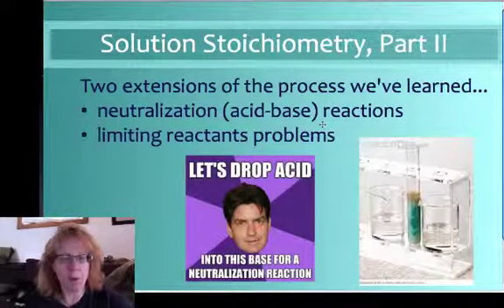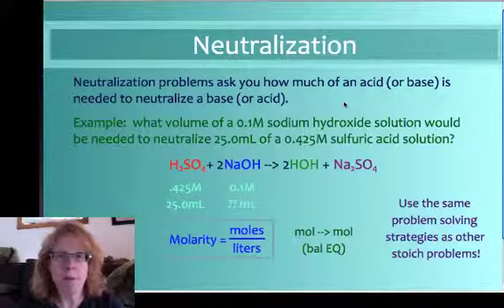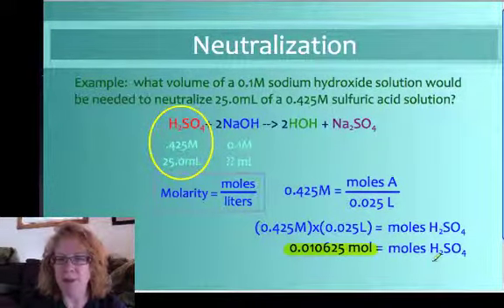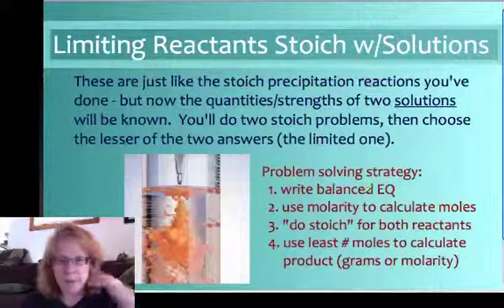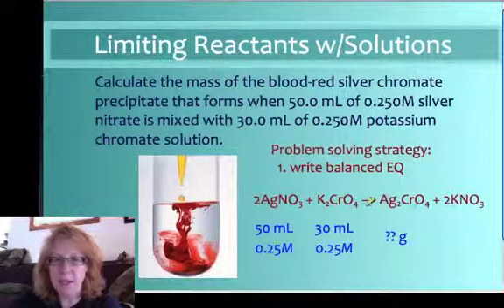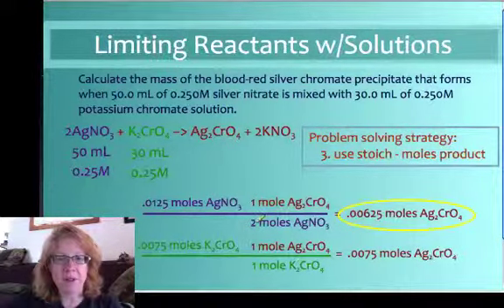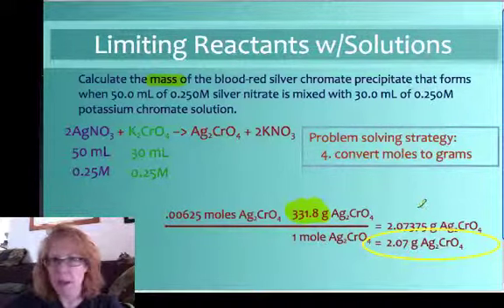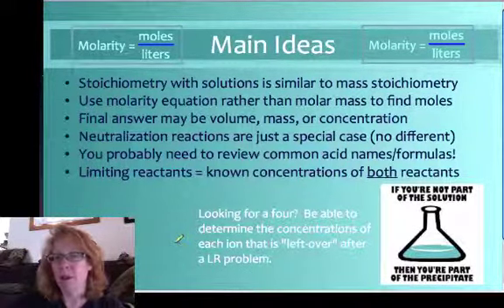15.4b Solutions Stoichiometry, Part 2: Neutralization & Limiting Reactants